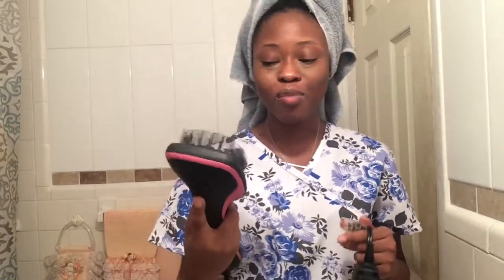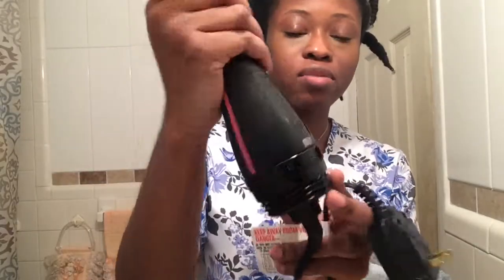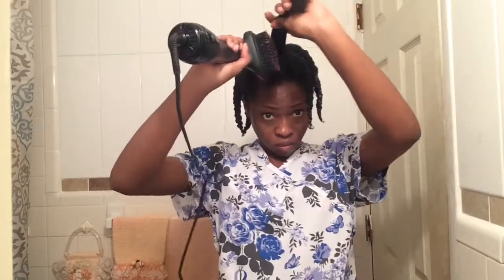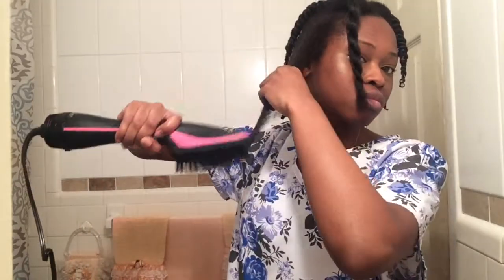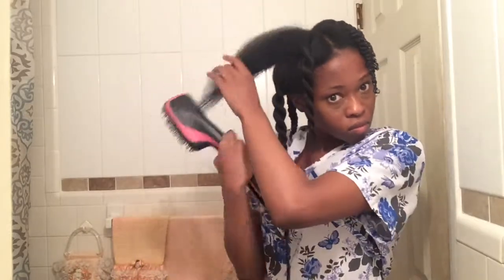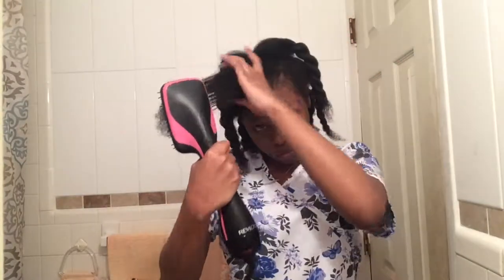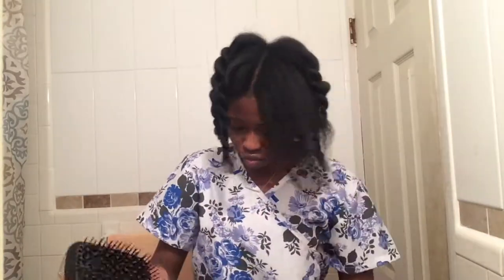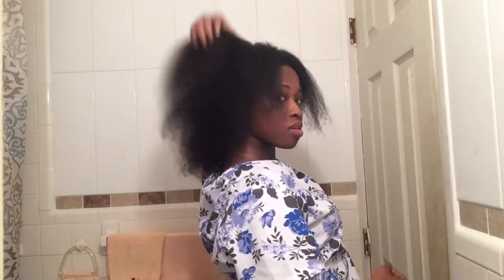REVLON ONE STEP HAIR DRYER REVIEW/TUTORIAL| 4B Hair